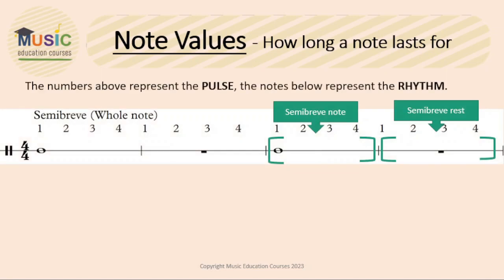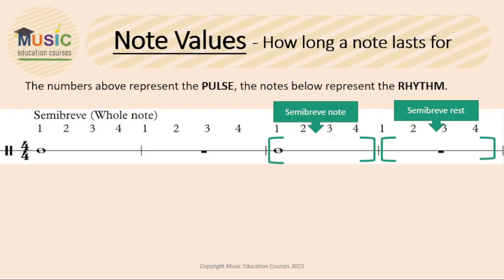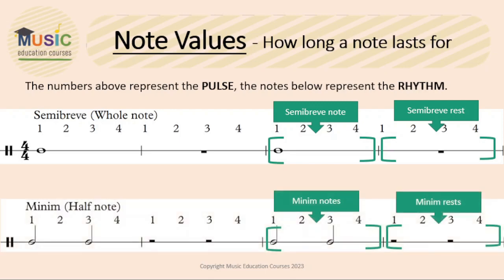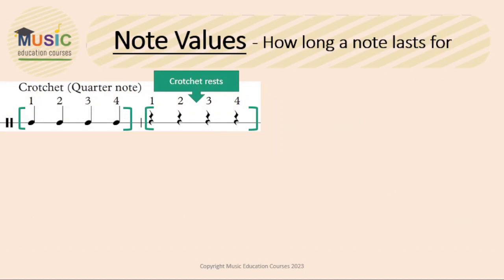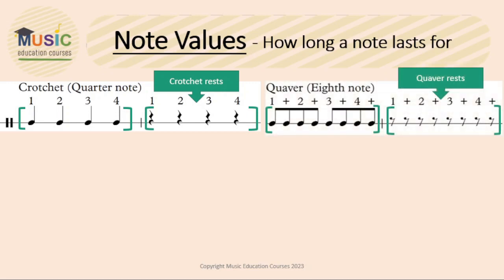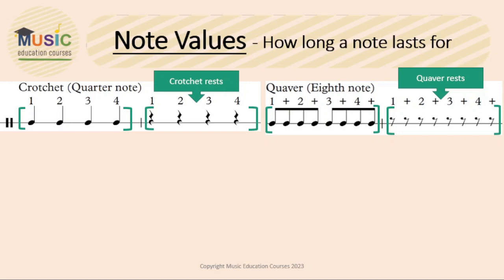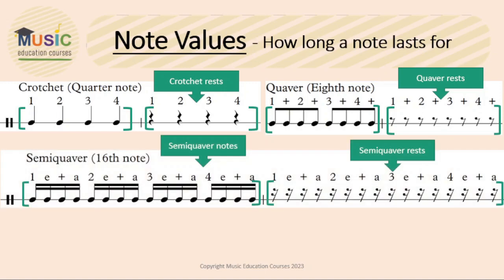Learn Note Values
Do you know your minims from your crotchets?
What are their names and what do they all mean?!?

Understanding the names of the note values and what they look like allows you to understand how many beats each note lasts for and allows you to accurately notate your rhythms on traditional notation or tab!

This is lesson two of the FREE course on Rhythm, Metre and Tempo

Also, as part of this course you are taught all about:

Note values
Time signatures
Metres
Rhythmic devices
Tempo

With loads of musical examples!